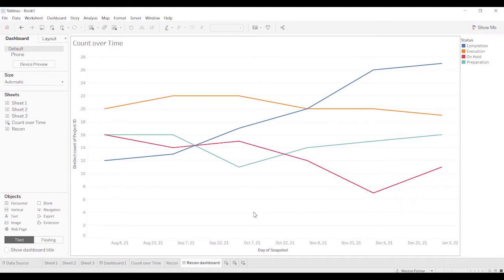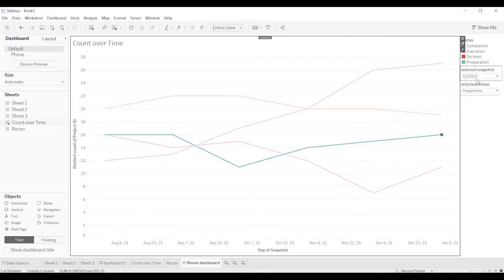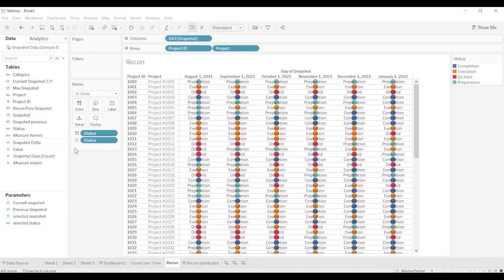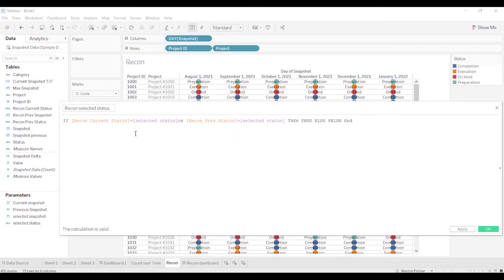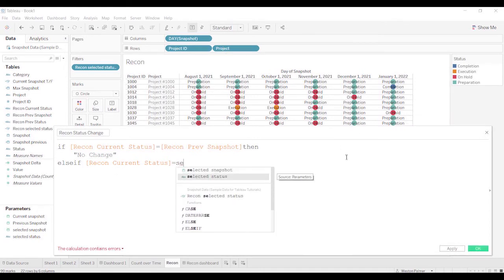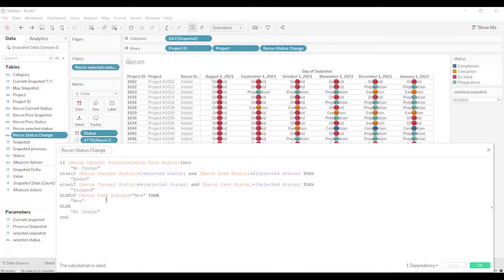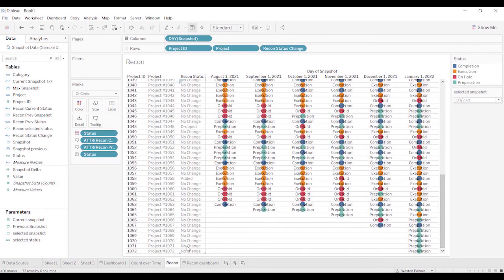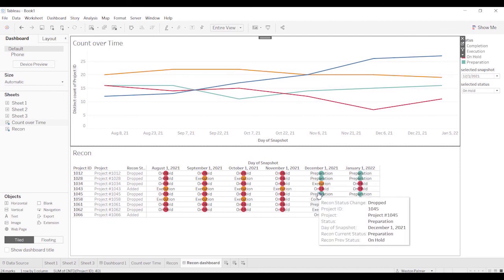Tableau Tutorial - Snapshot Recon for Project Management - Set Parameter Value and Level of Detail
If you get regular data snapshots, this video will show you how to create reconcilliations between data snapshots, or track changes over time.  Great for project management and for showing how project status changes over time.

This method is very involved using "Set Parameter Value" actions and FIXED level of detail functions. Best if watched after my "Working with Snapshots" tutorial.